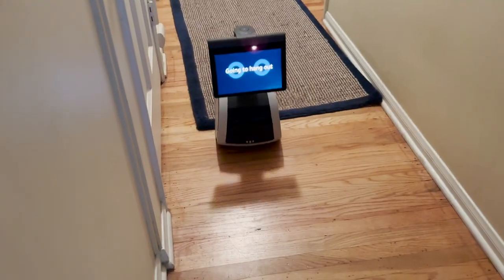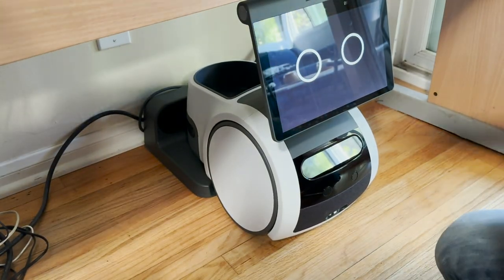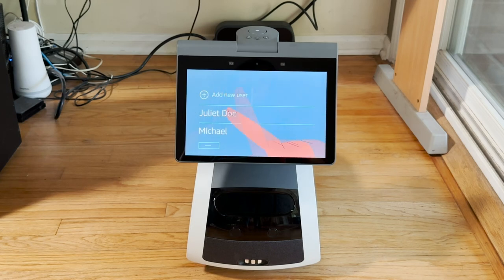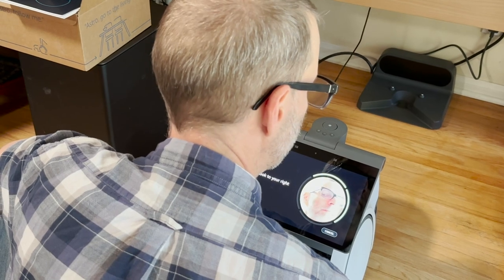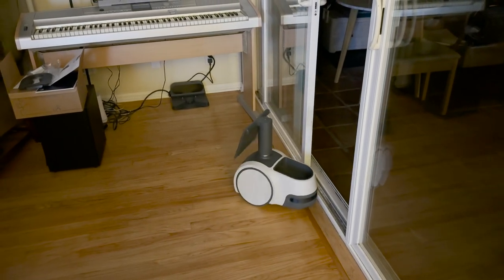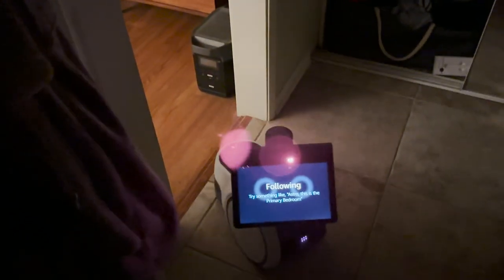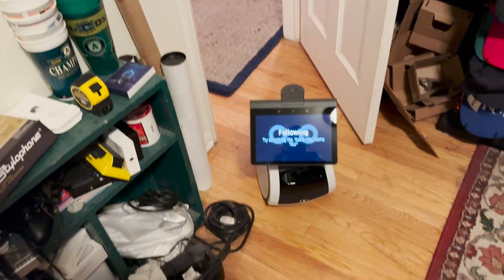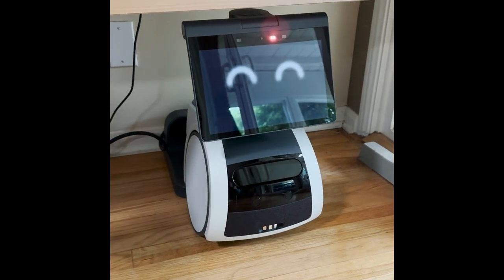Setting Up Amazon's Household Robot - DTNS Special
Tom Merritt bought the Amazon Astro household robot. Find out what's involved in setting it up, where you need to put its charging base and the limitations of the robotic servant.